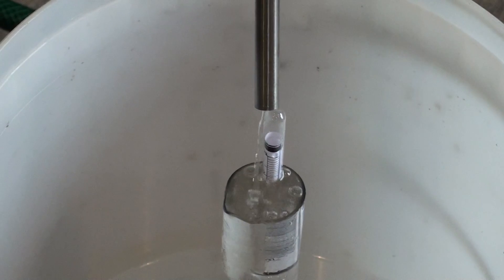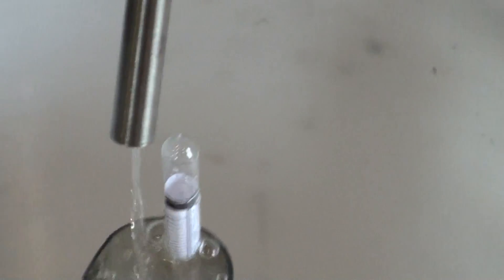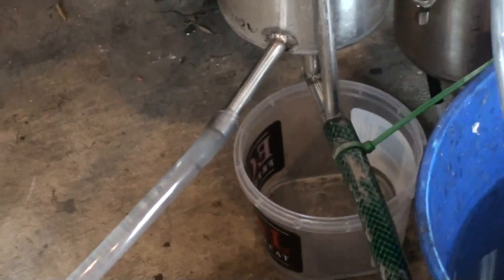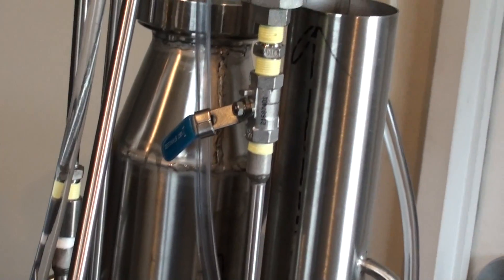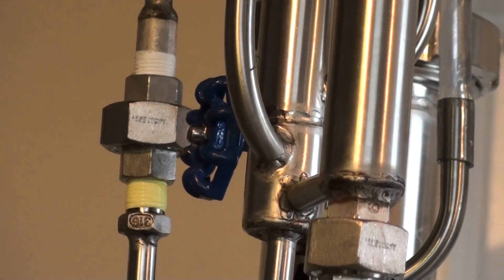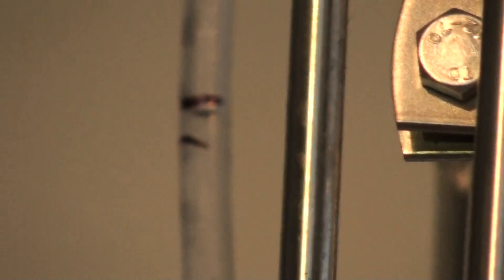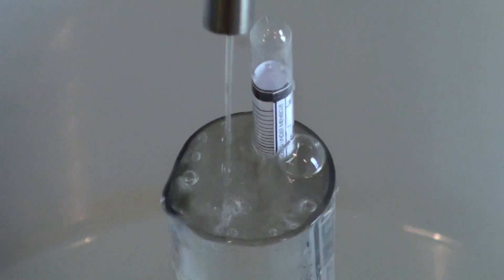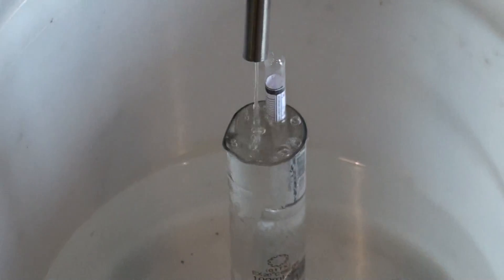Moonshine reflux still.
a test run of the second 4.5kw continuous reflux still. The continuous still is a fantastic machine where the mash flowing into the still continuously, and the ready spirit coming out of the other end plus the waste (alcohol free ferment) continuously disposed into the drain.